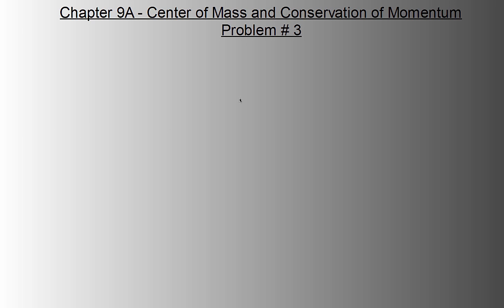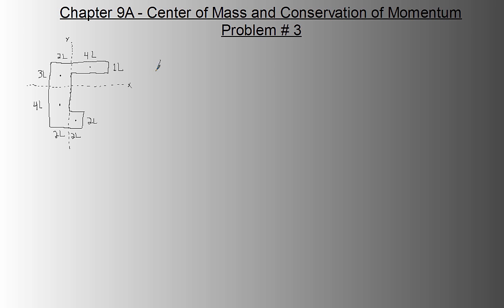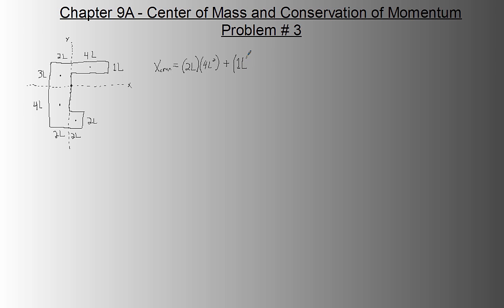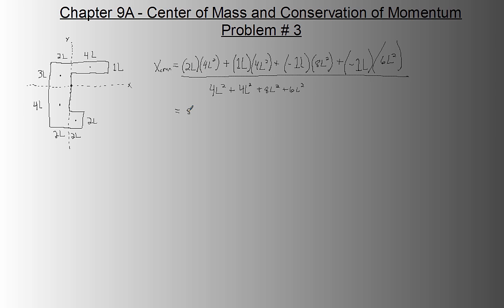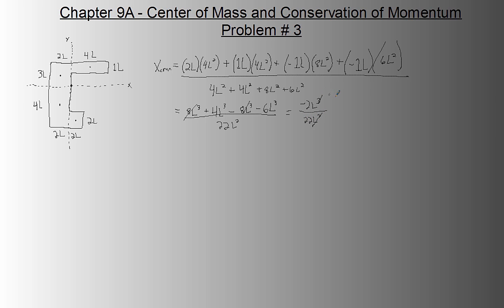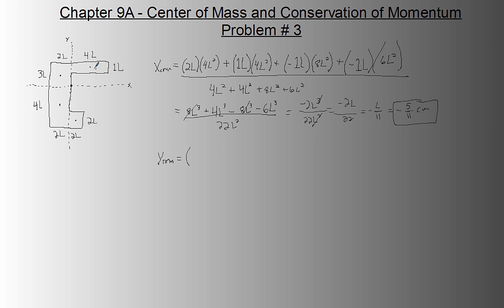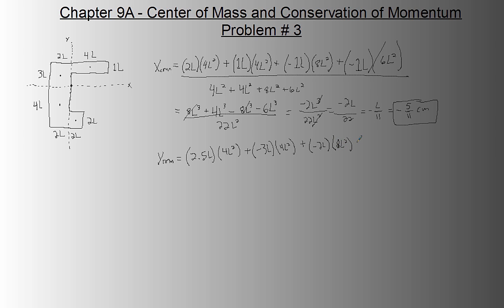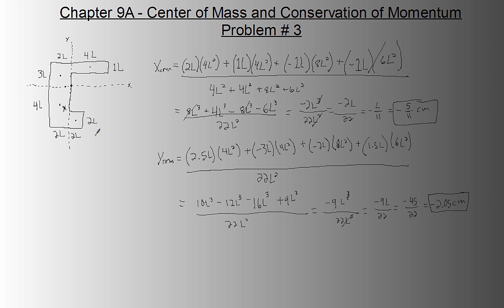Chapter 9A (Part 3) - Problem 3